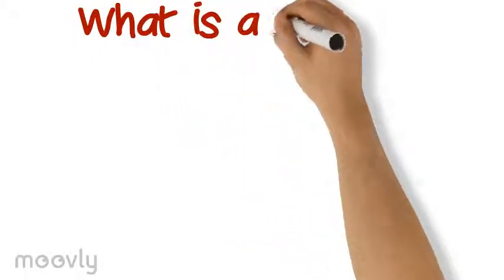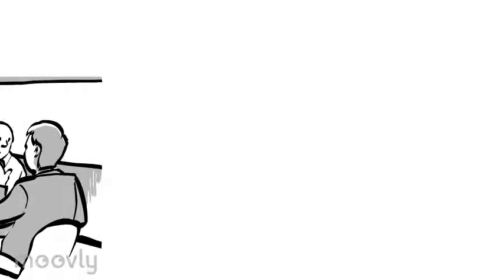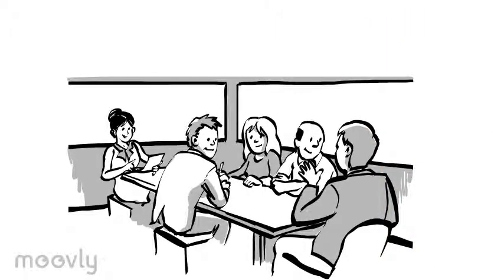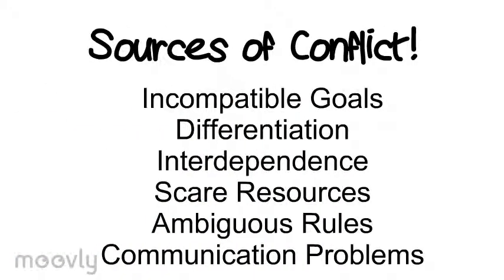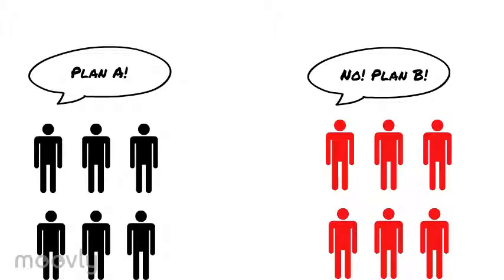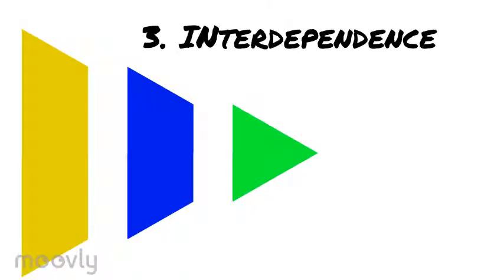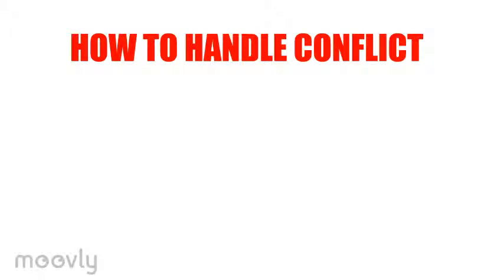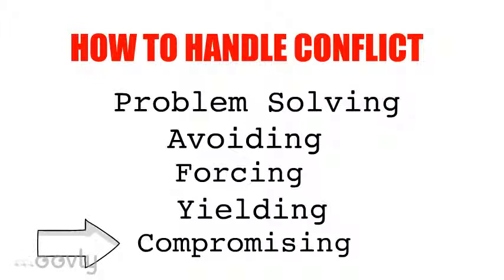Ch 10: Managing Workplace Conflict